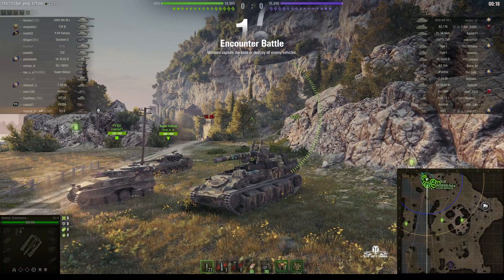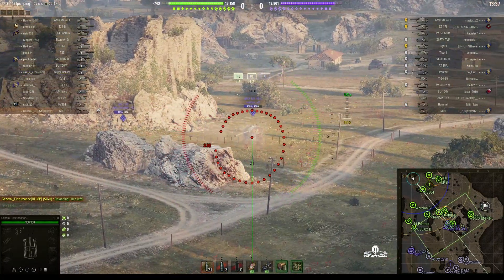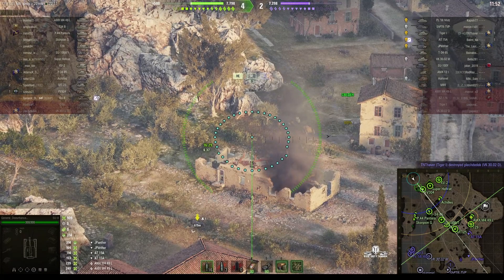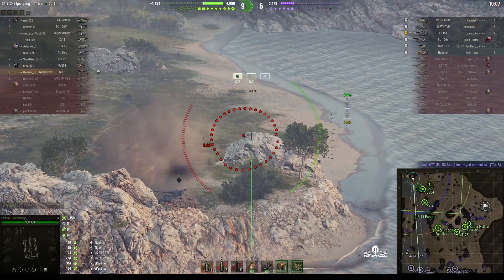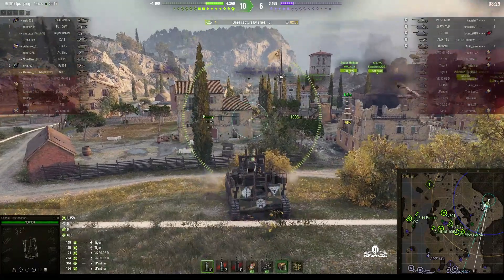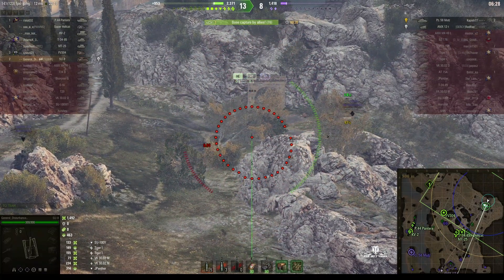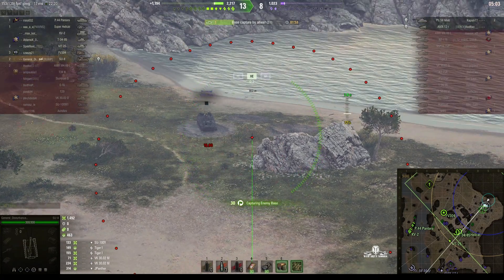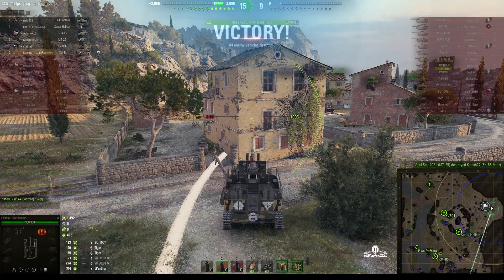SU-8 - General_Disturbance [OLIMP]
This replay is from 10 December 2022 on Mines. The player was General_Disturbance [OLIMP] in the SU-8.

Video Contents
00:00 Intro
00:15 Battle
12:19 Results